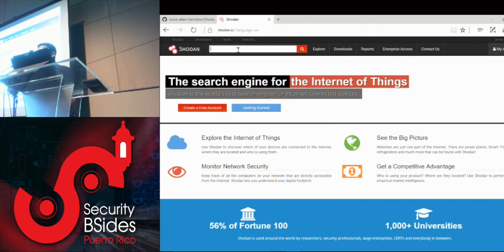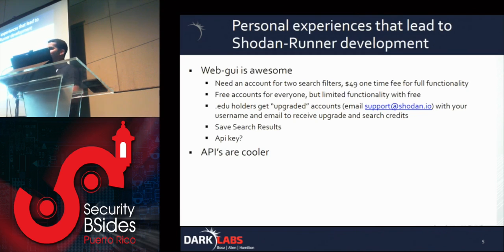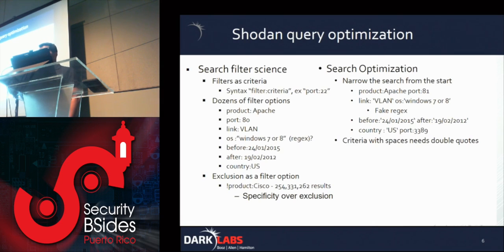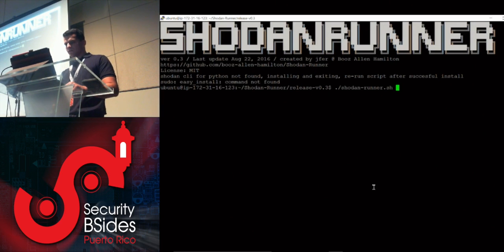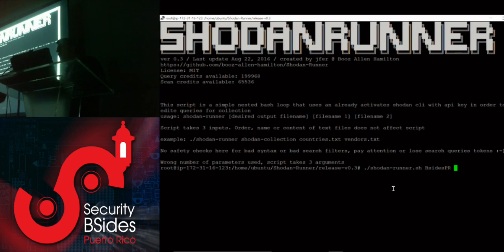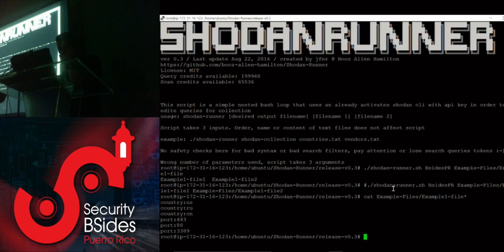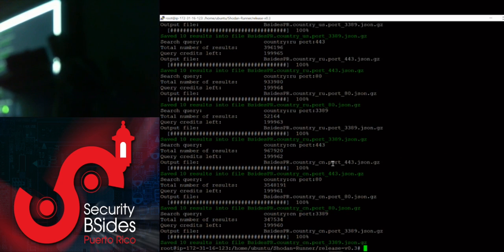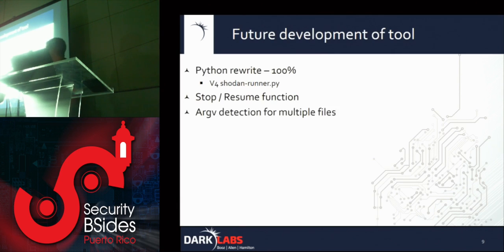Shodan Runner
Jose Fernandez